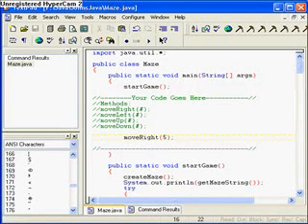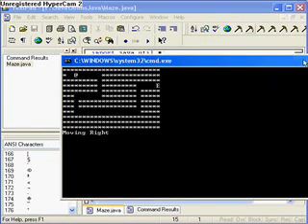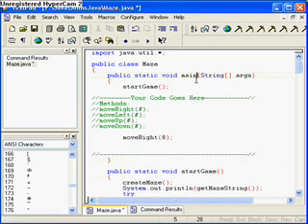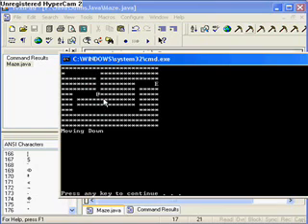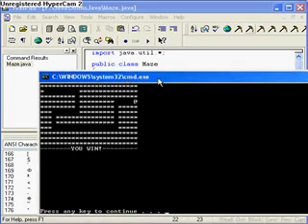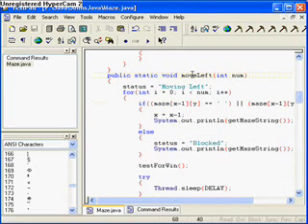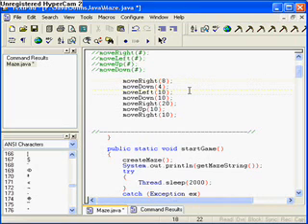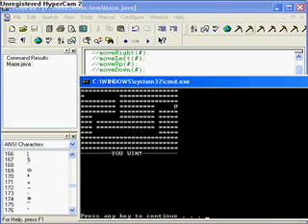Lesson 1 - Using Methods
Learn how to use methods to finish a program.